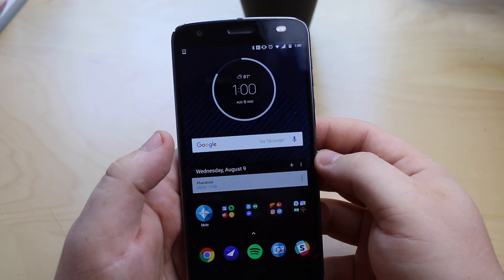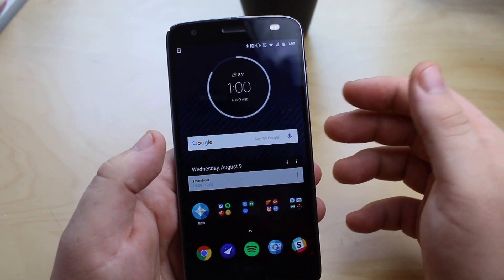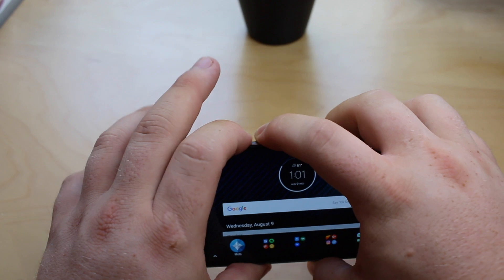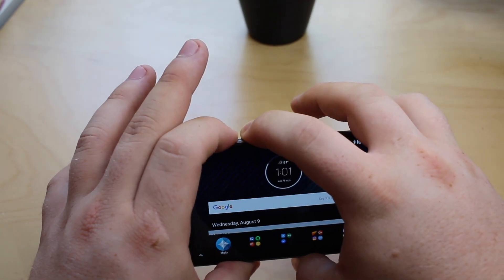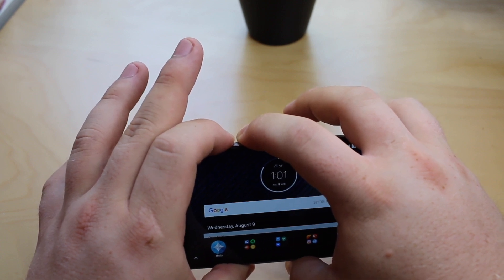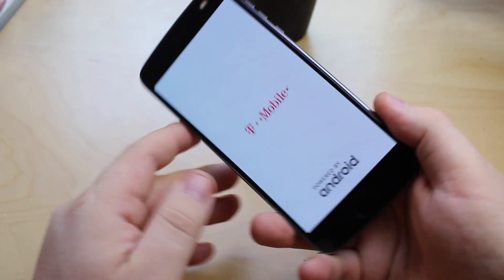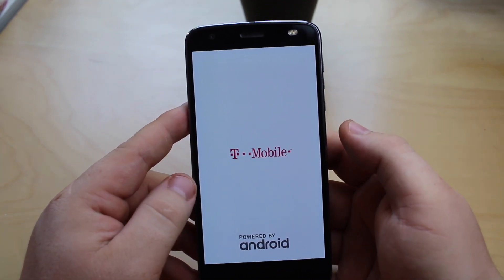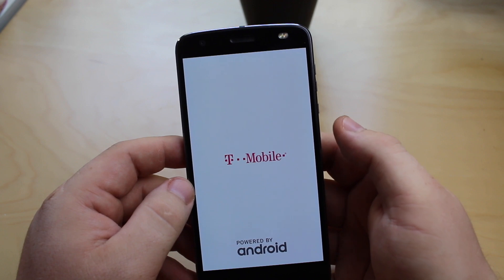Moto Z2 Force: How to Force Reboot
In this video, we show you how to force the Moto Z2 Force to reboot if the device ever freezes up.